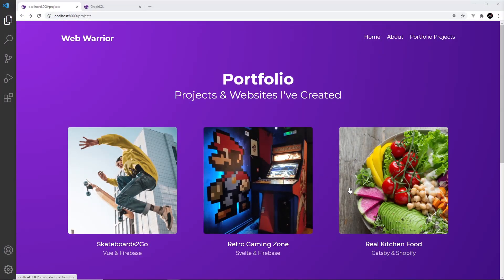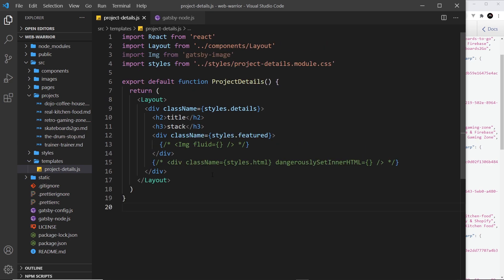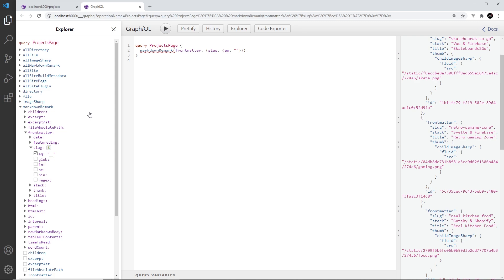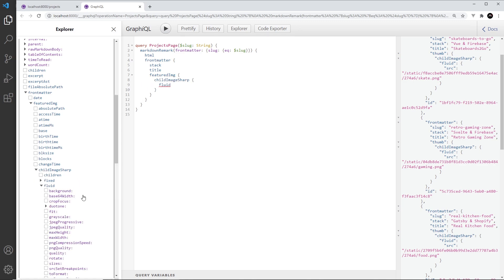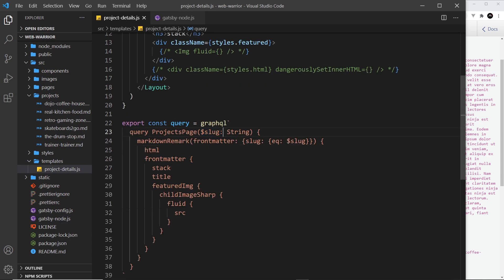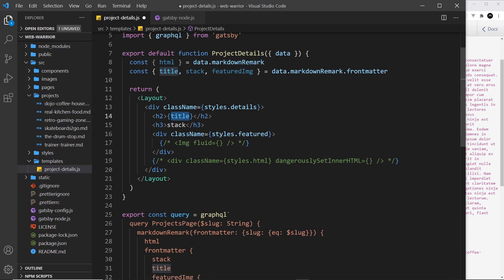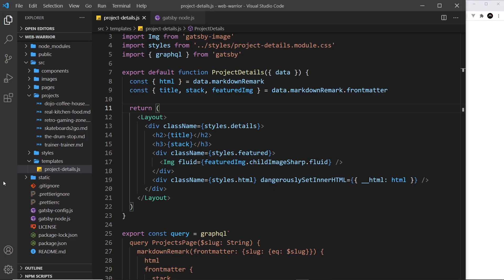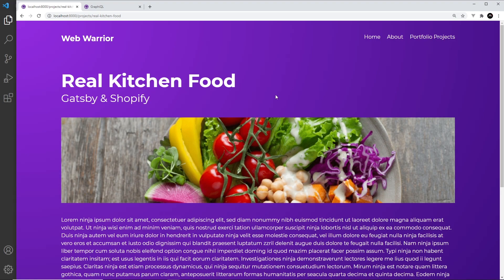Gatsby Tutorial #20 - Query Variables